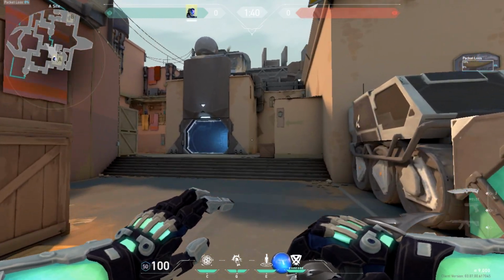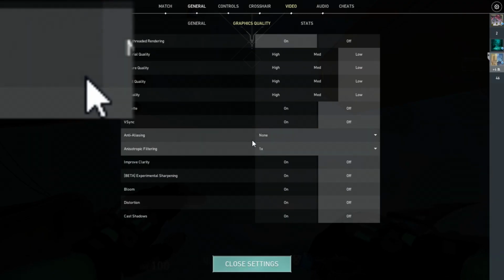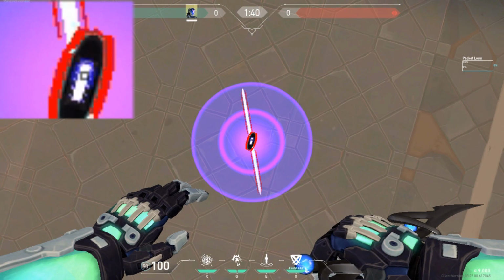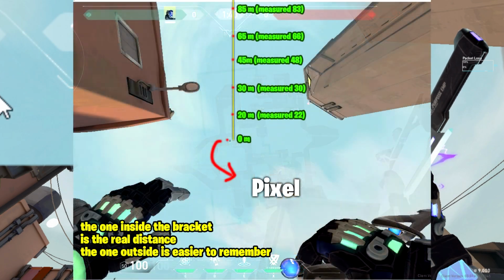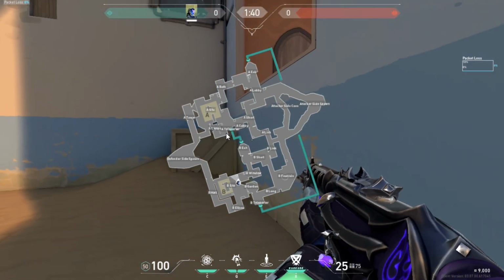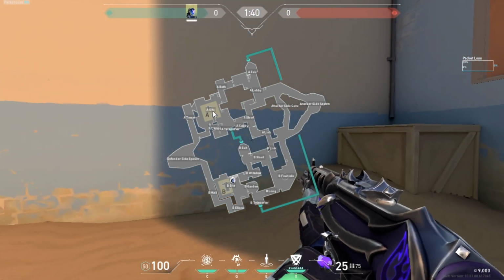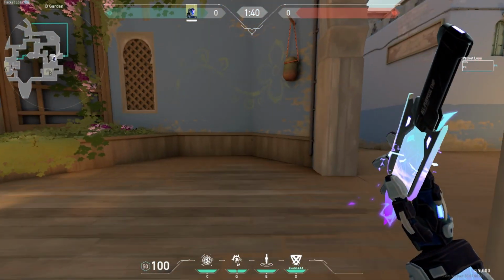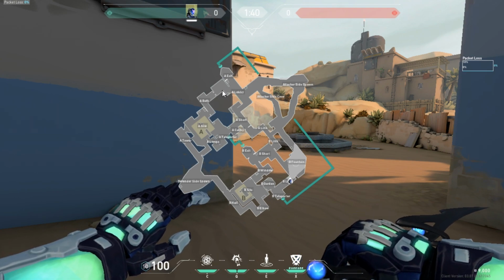WING ANY DAGGER LINEUP WITH KAY/O TUTORIAL!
Very strong if u think about it!
Do Sub if u learned something new!

Chapters :)
00:00 - Intro & Tutorial Starter
00:38 - Tutorial Main Course
02:25 - Example 1
03:47 - Example 2
04:43 - Why small errors
05:12 - Why to use? Reason 1
07:06 - Reason 2
07:50 - Reason 3
08:38 - Closure Desert

WING ANY ZERO/POINT (KNIFE) LINEUP from ANYWHERE with KAY/O - VALORANT